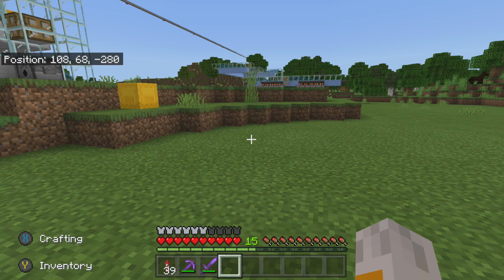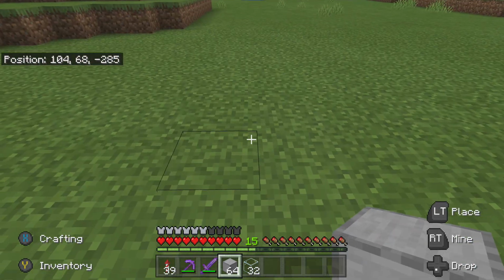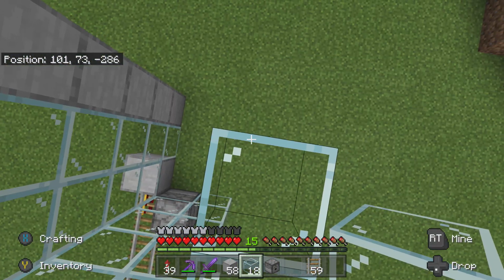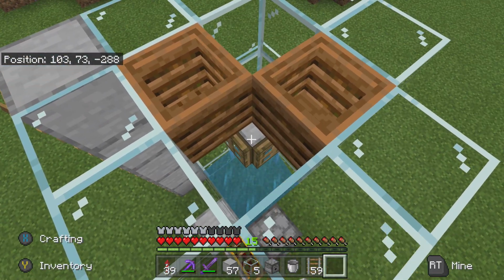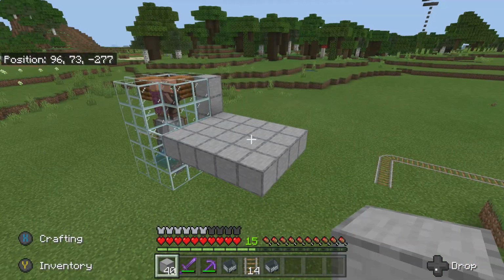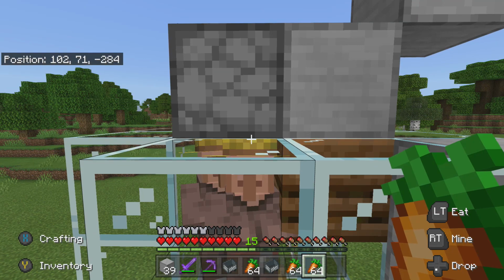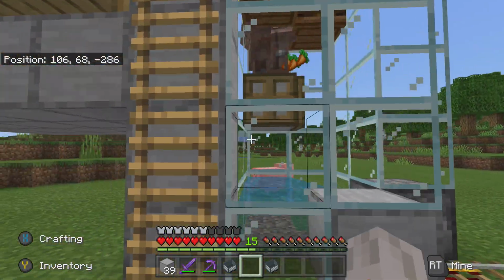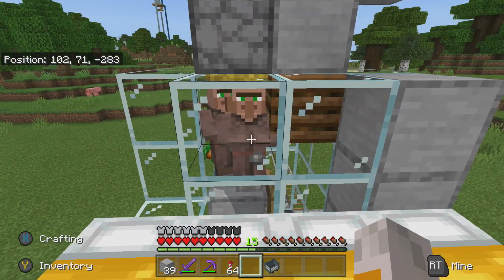SUPER SIMPLE AUTO VILLAGER BREEDER TUTORIAL (1.16+)(MCPE/Xbox/PS4/Switch/Windows10)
In the video today I will be showing you guys how to make a super simple villager breeder I hope you enjoy:)

Camera:
 Cannon g7x mark ll w/Gorilla tripod

Gaming:
 Xbox one
HyperxCloud ll headset
Kontrol Freaks High Rise
Recording
Elgato Game Capture card
 Blue snowball Mic w/scissor arm stand w/pop filter
Cyber power Pc with default mouse and keyboard
Edit with Sony Vegas 14